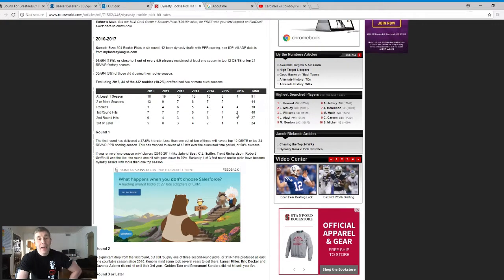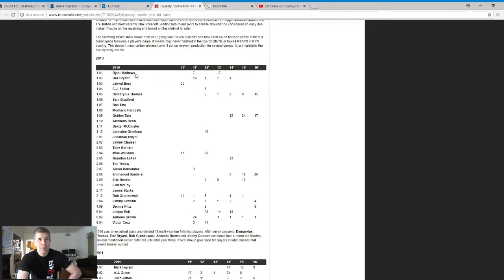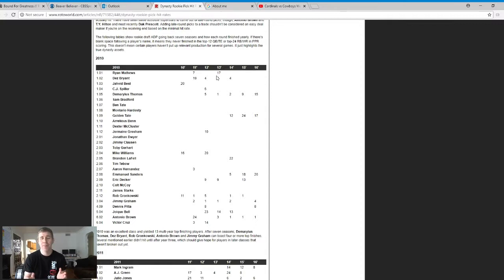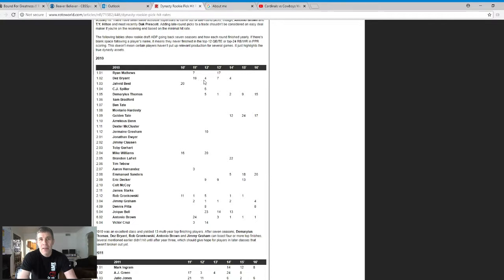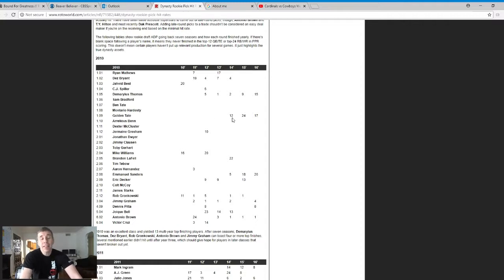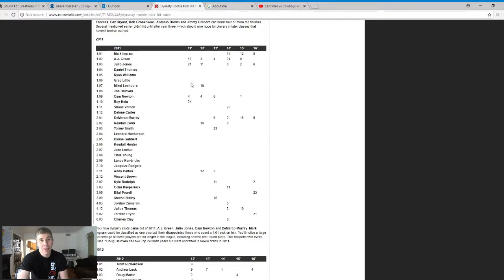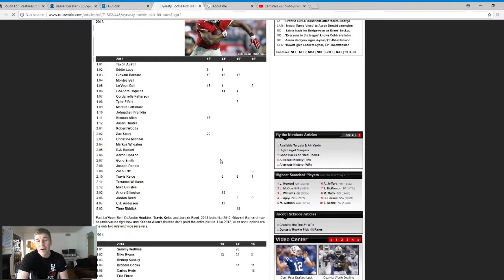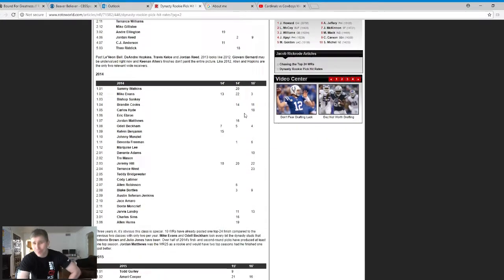Value of a Rookie Dynasty Draft Pick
Analysis of rookie draft picks for my fantasy football league.  Here's the link to the rotoworld article that breaks down the data: